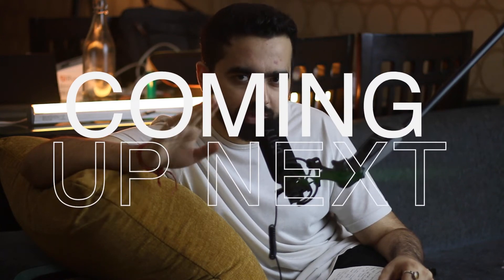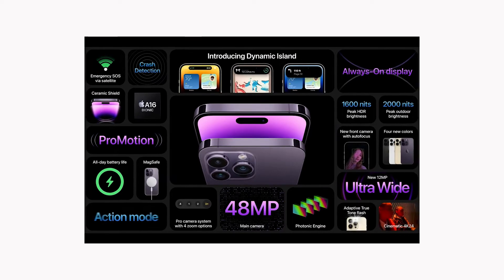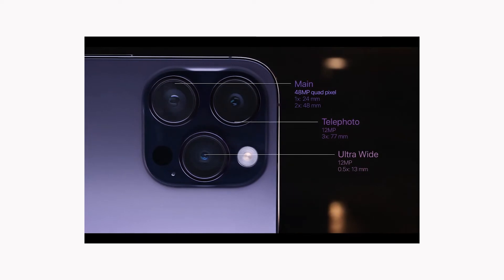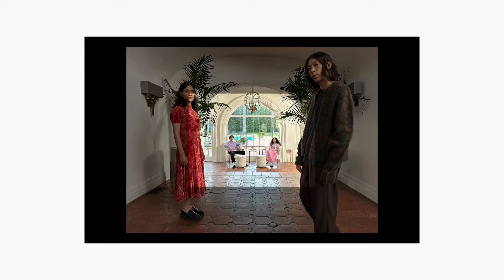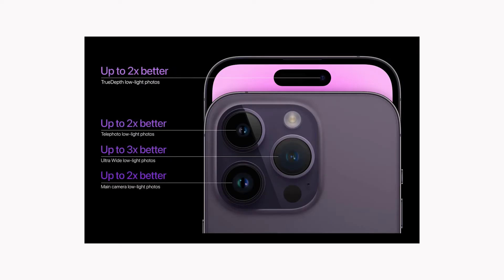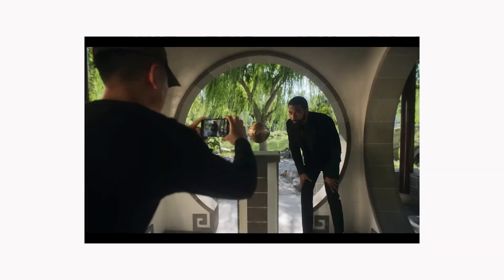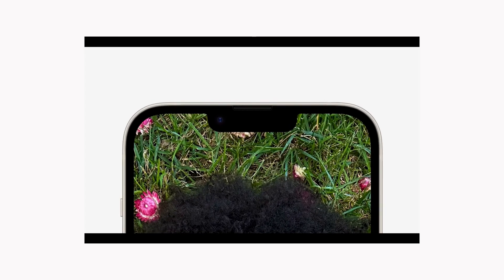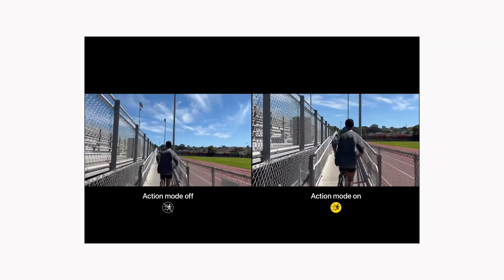iphone 14 pro camera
Here are all the new features of the new apple iPhone 14 lineup. The iPhone 14 and 14 plus don't look very appealing in case of camera upgrades but the pro line-up sees a bump of 48MP for the primary camera. A megapixel increase for the first time in over a decade for Apple!

☑️My Camera
☑️My main lens
☑️My second lens